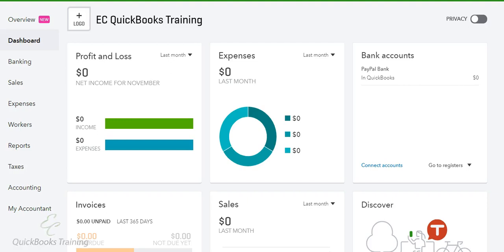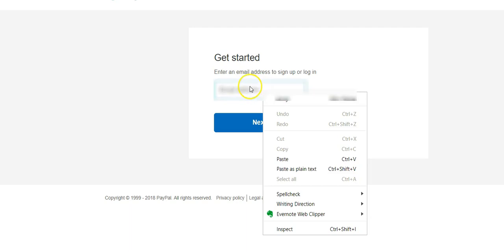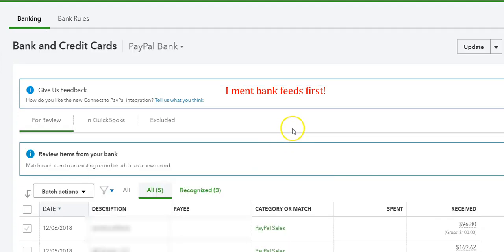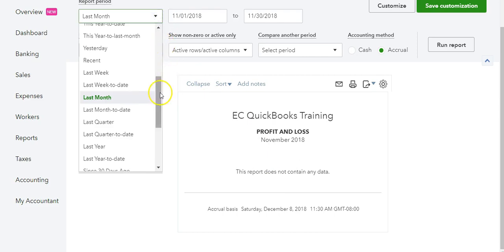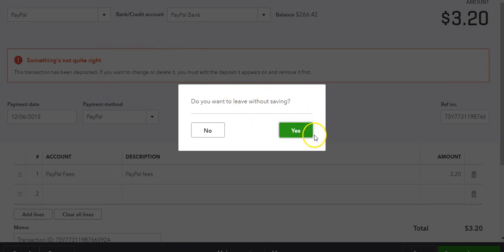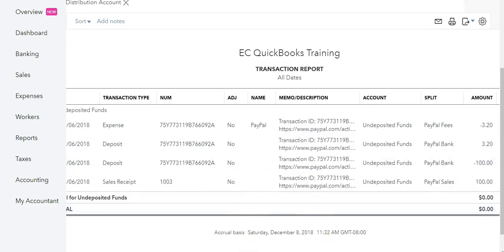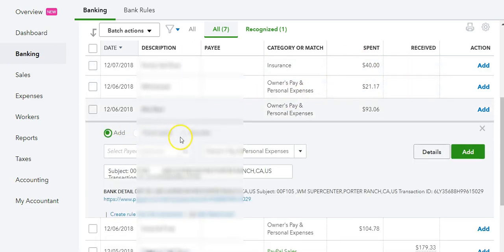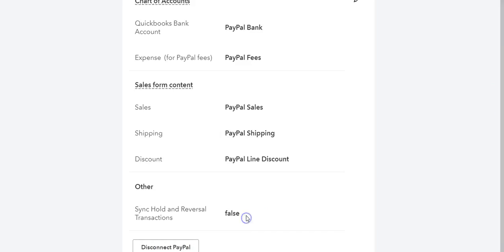QuickBooks Tutorial: Should you connect Paypal with QuickBooks Online?